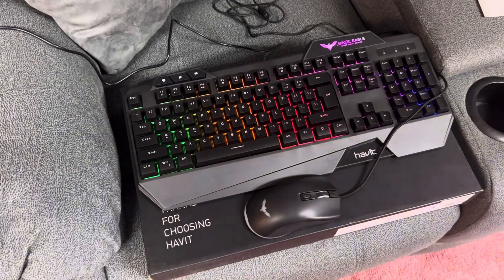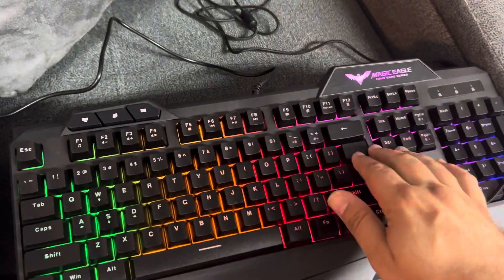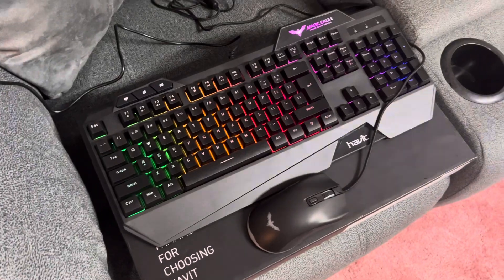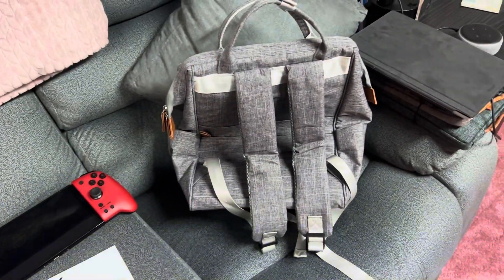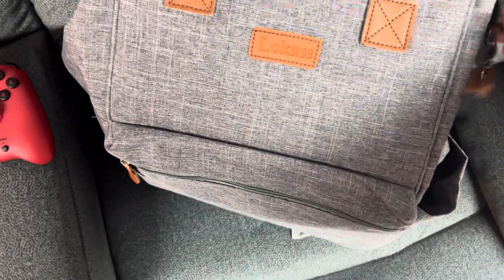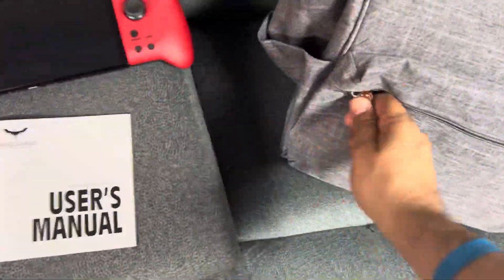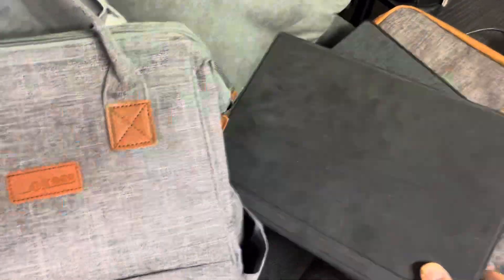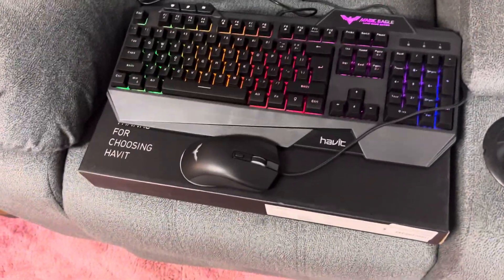Building My Gaming PC (Steam Deck Conversion) Part 1 - Havit LED Gaming Keyboard & Mouse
Ill be docking my Steam Deck and adding everything to turn it into a Desktop Gaming Rig!